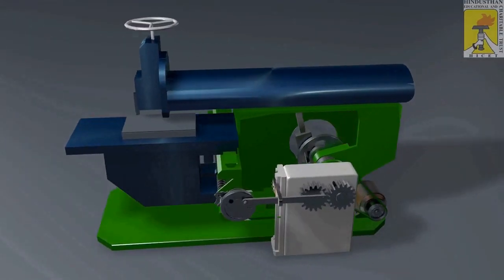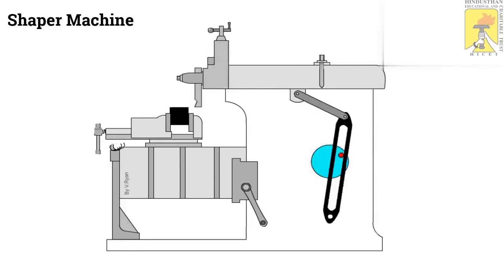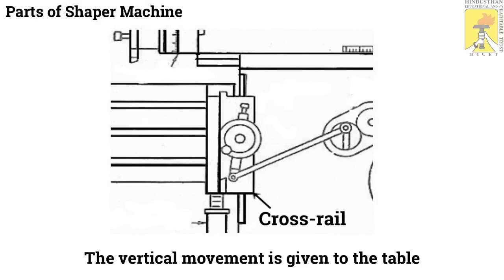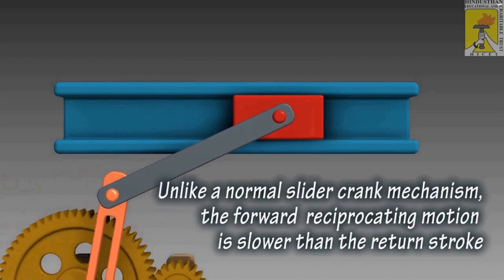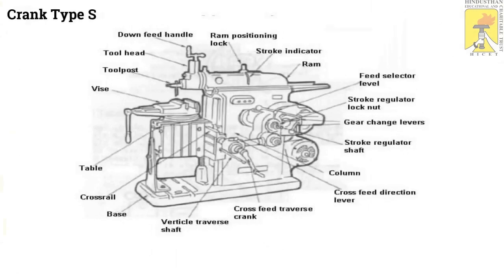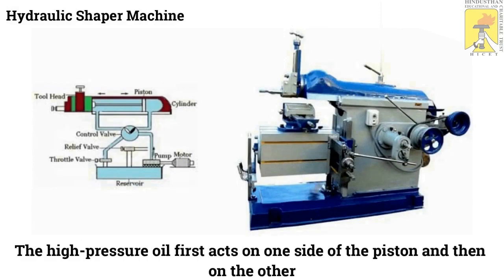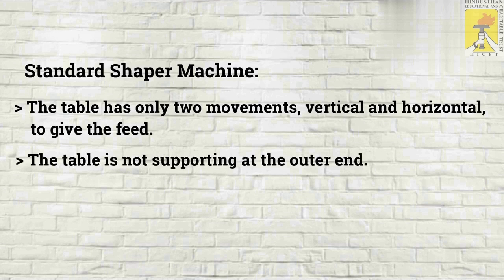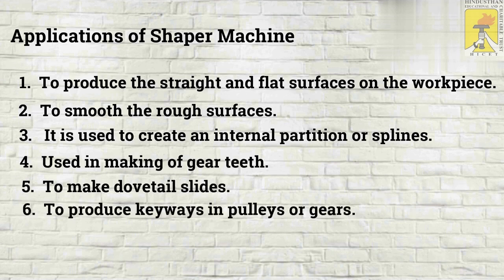Shaper Machine Process types applications and advantages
A shaping machine is used to machine surfaces. It can cut curves, angles and many other shapes. It is a popular machine in a workshop because its movement is very simple although it can produce a variety of work. Shaping machines come in a range of sizes but the most common size is seen in the Video.